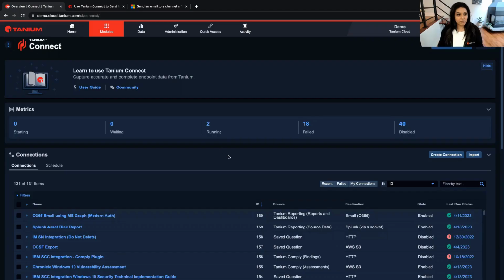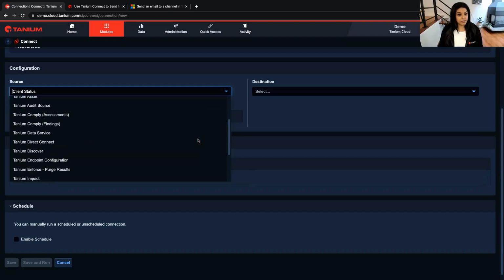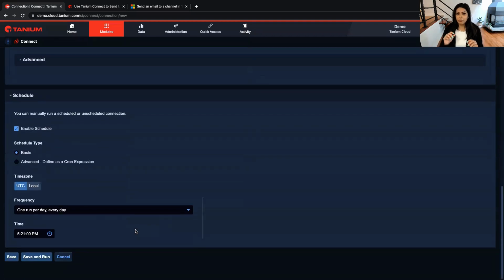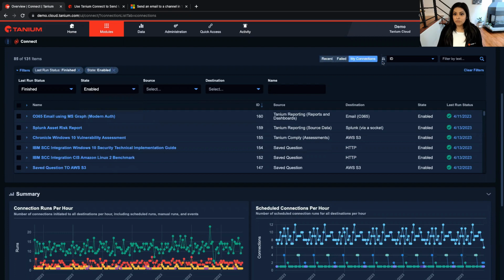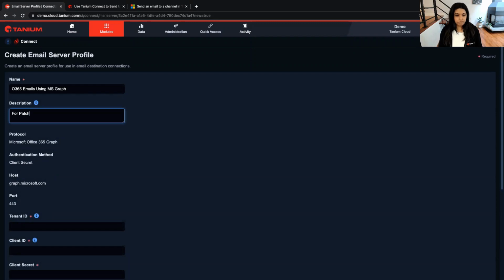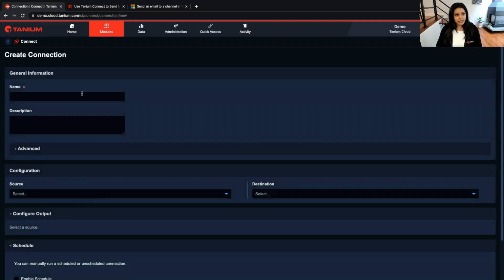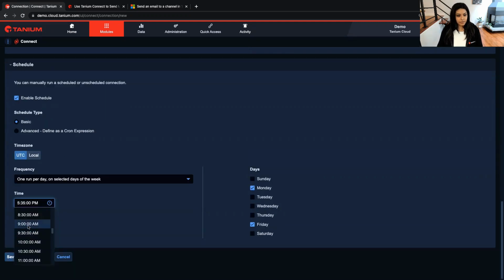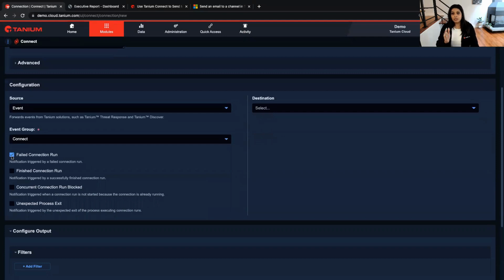Tanium Connect - Tanium Tech Talks #61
Get a crash course on the legendary Tanium Connect module and see a demo of the new O365 email feature.

Learn all about creating Tanium data export connections: sources, destinations, formats, schedules, attachments, RBAC, and monitoring.

Here are a few points customers enjoy about Tanium Connect:
-Automate sending Tanium reports to management on a schedule
-Send rich Tanium data to other enterprise systems (CMDB, SIEM, SOAR, etc.)
-Audit what happens in the Tanium console
-Send emails through O365
-Email notifications to Teams channels

RESOURCES
Docs

CHAPTERS
00:00 Intro
01:05 Meet Shelly
02:00 What is Connect?
03:24 DEMO Connect Overview
04:10 DEMO Create a Connection
07:00 DEMO Tanium Audit Data Source
07:50 DEMO Reports via Email
09:10 DEMO Live Data to Assorted Destinations in Assorted Formats
10:28 DEMO Scheduling Connections
11:40 DEMO Connection Monitoring
14:45 Email via SMTP
16:05 Email via O365
17:45 DEMO Email via O365
20:37 RBAC in Connect
21:54 DEMO Using the Email Destination
25:29 Recap
26:00 DEMO HTML Dashboard & Report Attachments
28:30 Resources
28:56 DEMO Connect Health Alerts
29:38 Wrap Up